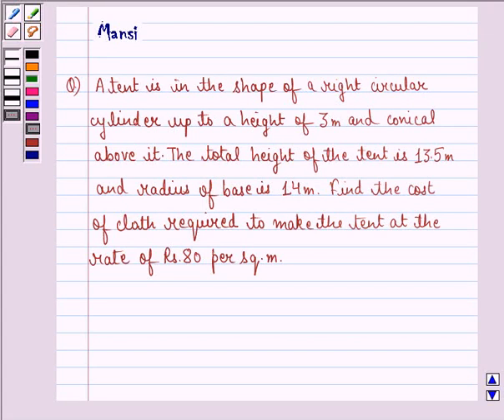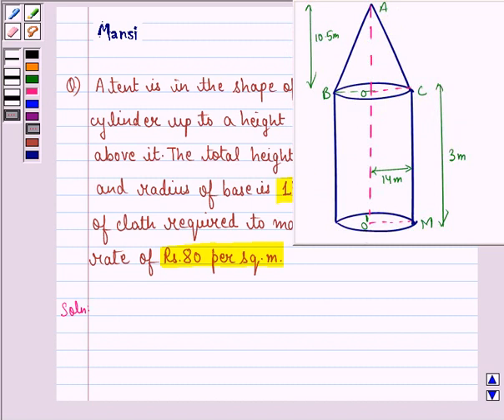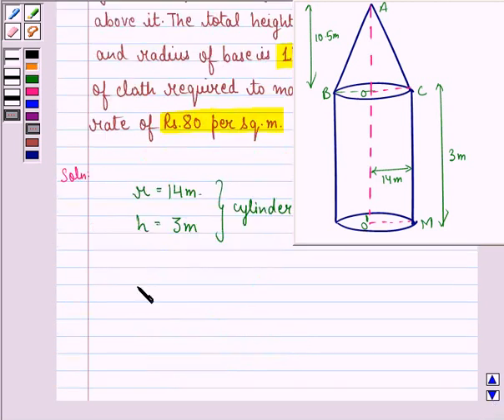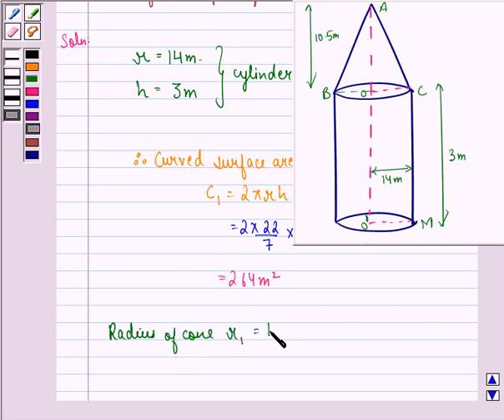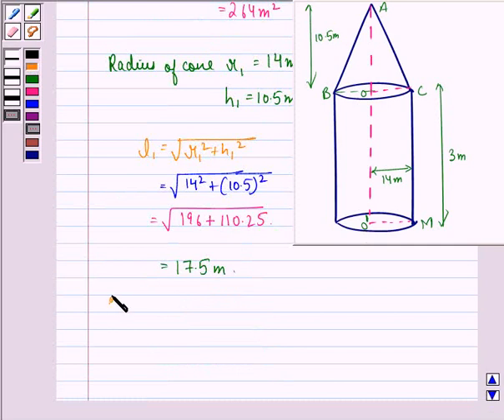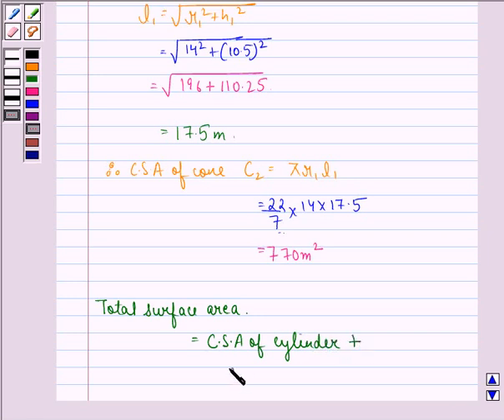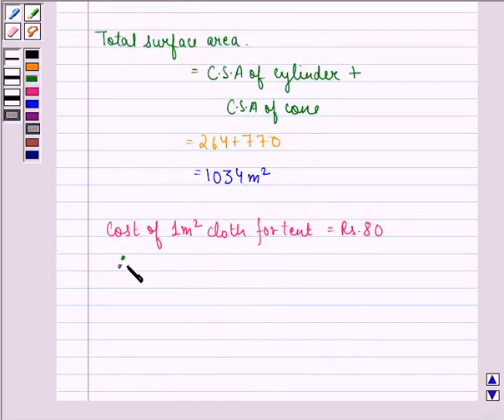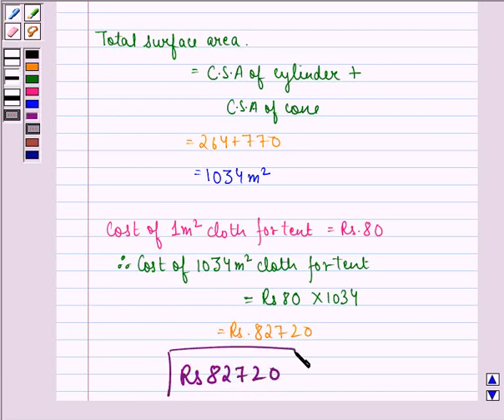Maths X CBSE C 2005 1 23 OP1